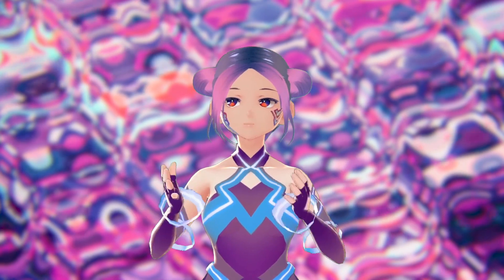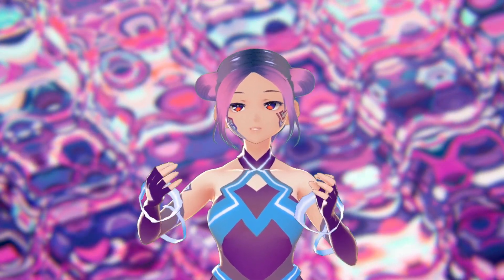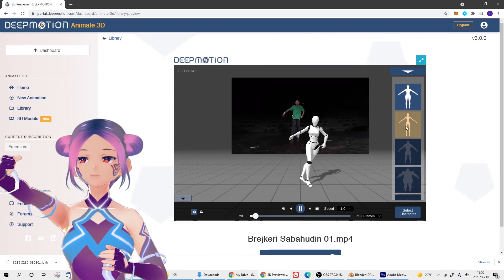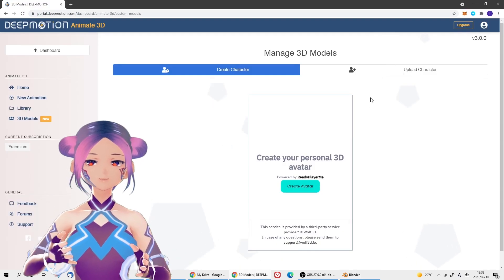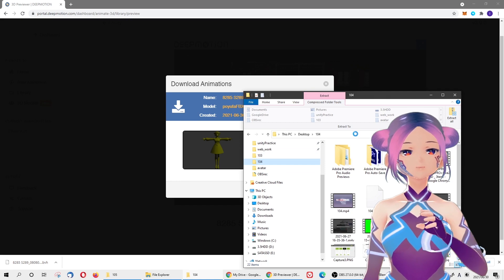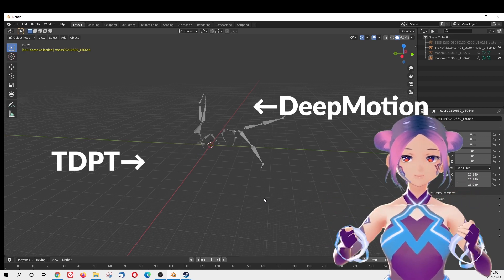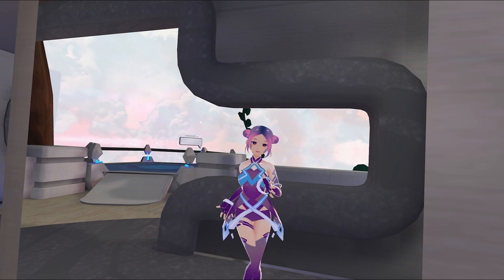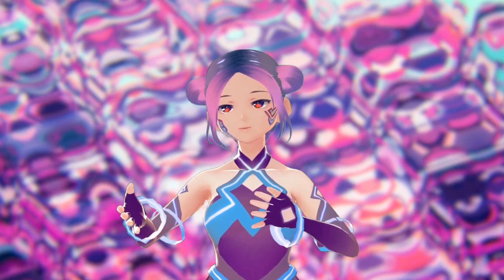How to turn videos into 3D animation & game development - AI motion capturing web service DeepMotion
In this episode, we want to show you an AI motion capturing web service DeepMotion, which allows you to turn videos into 3D animations for use in games, augmented/virtual reality, and other applications. We will show you how to set up and use it. We compared exported result with the other Motion capture app TDPT, on iPhone and show you the difference. Please check out our previous videos if you want to know more.

Links and references:
DEEPMOTION - AI Motion Capture & Body Tracking